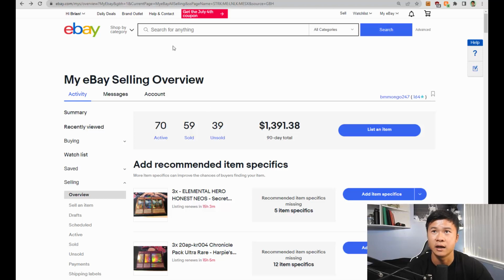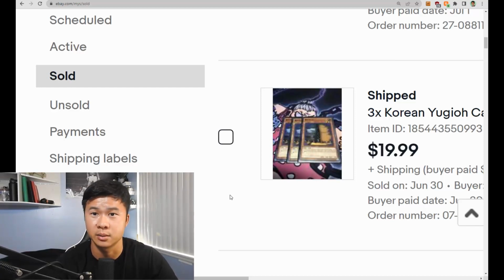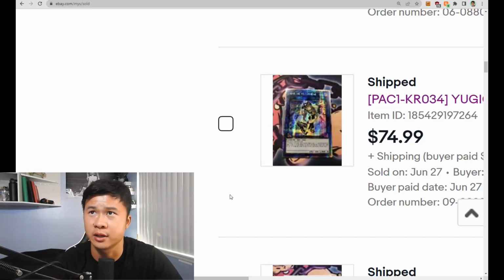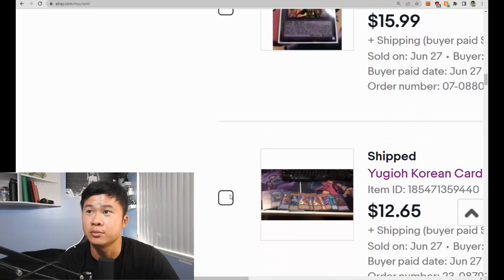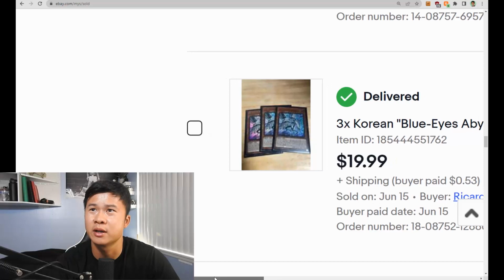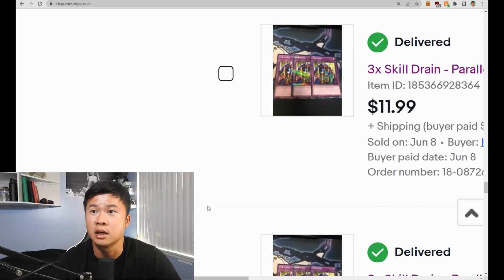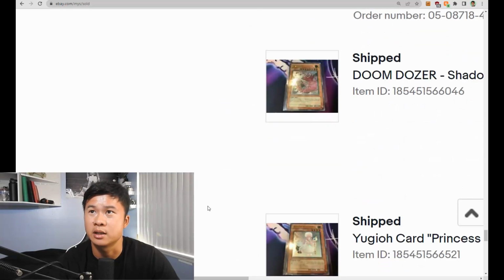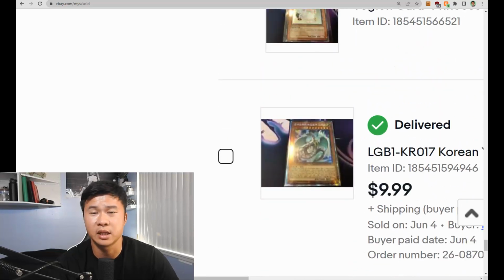How Much I Make Selling Yu-Gi-Oh! Cards on eBay (past 3 months)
40 Card Deck Box: